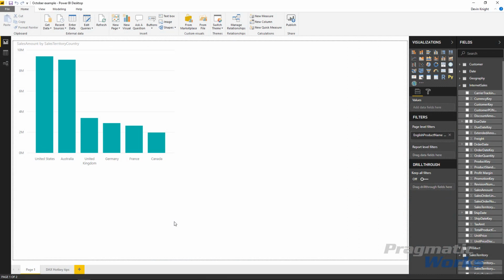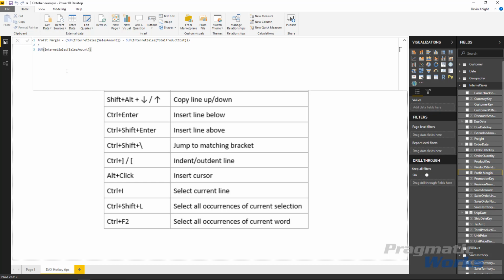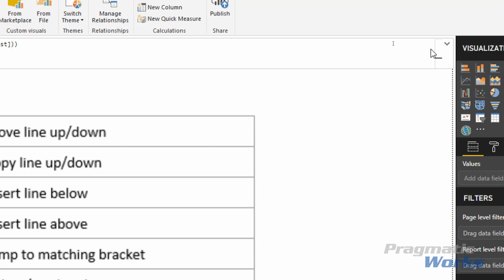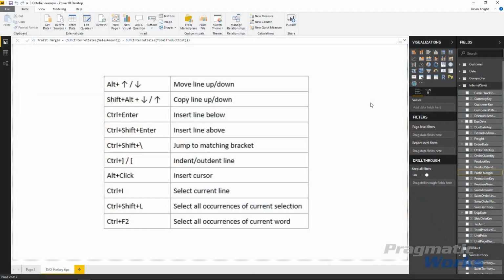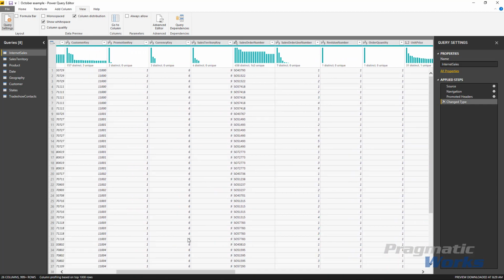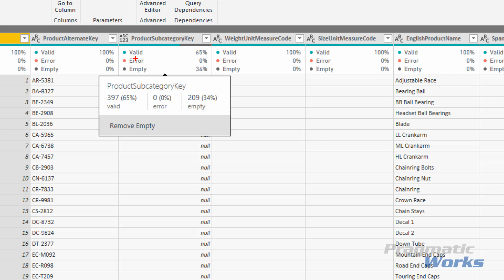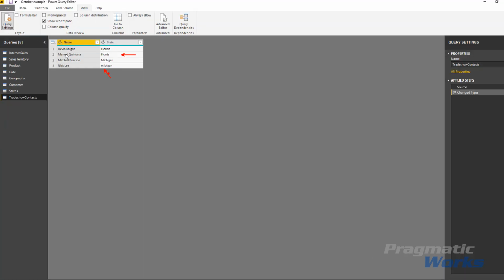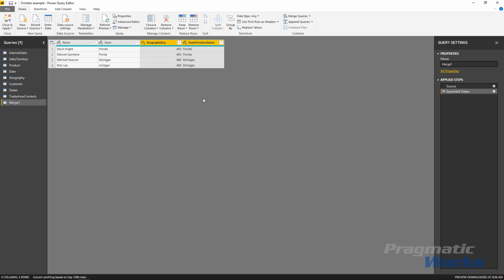Power BI Monthly Digest - October 2018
Quick review of some of the top Power BI features released in October 2018:
• Search in Filter
• DAX Editor Improvements
• Column Profiling (preview)
• Enable Fuzzy Merge (Preview)